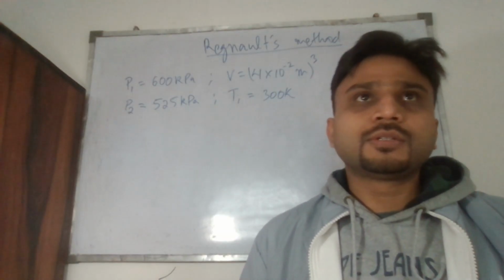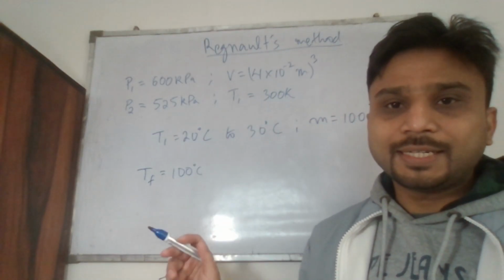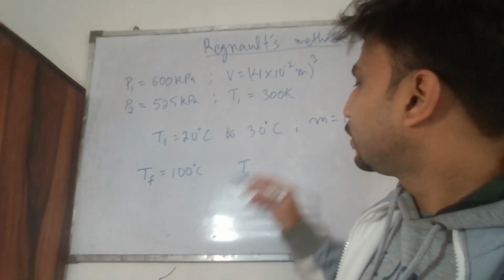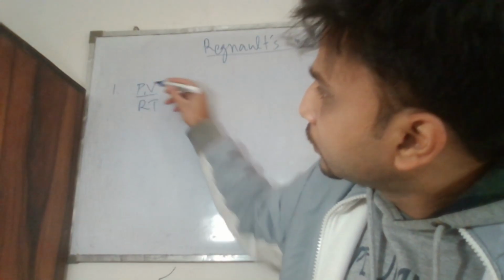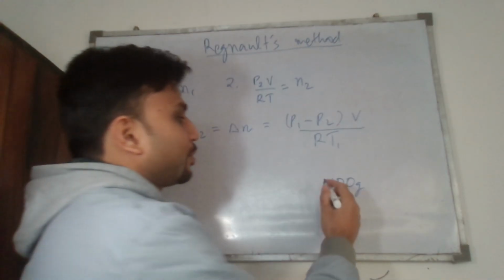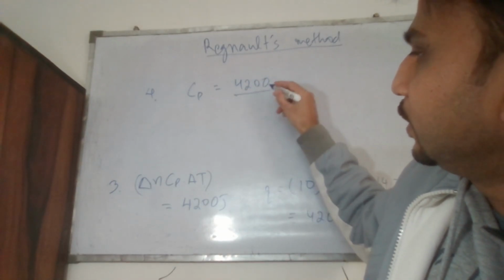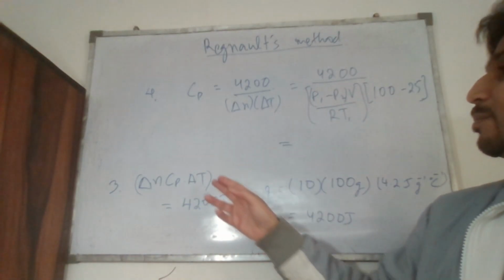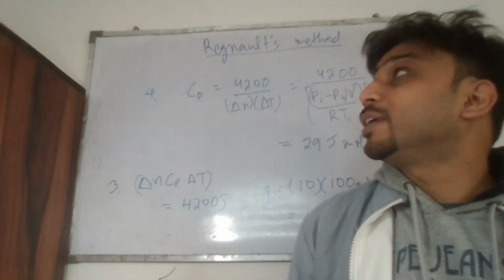Regnault`s Method | Molar Specific Heat of Gases | L - 6